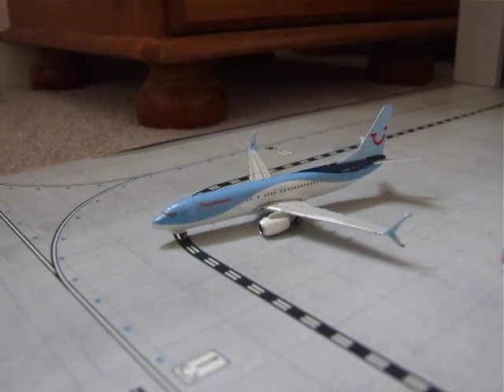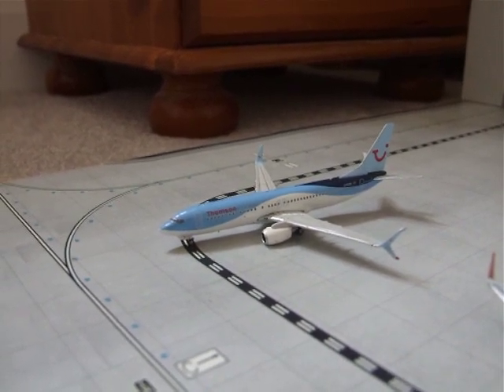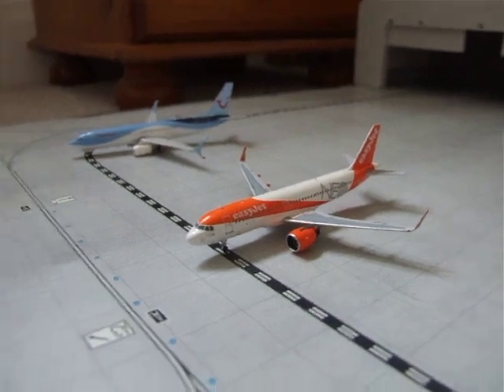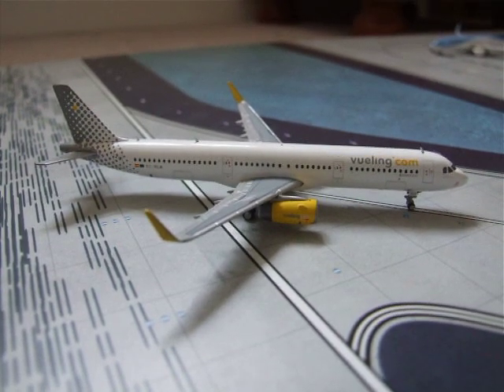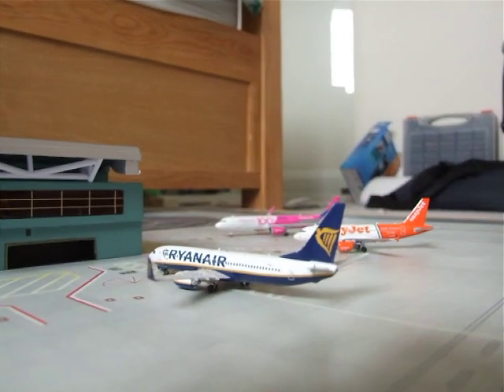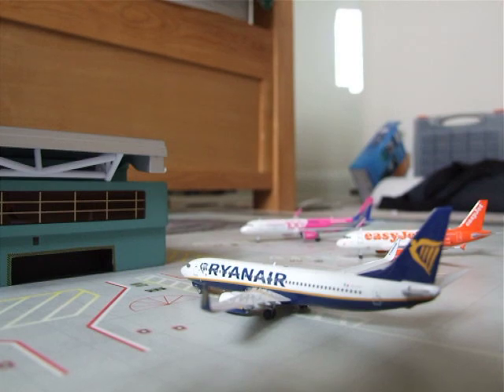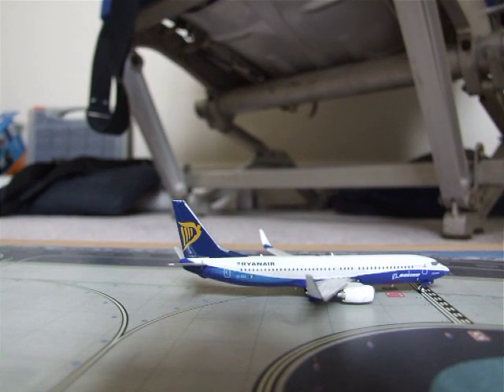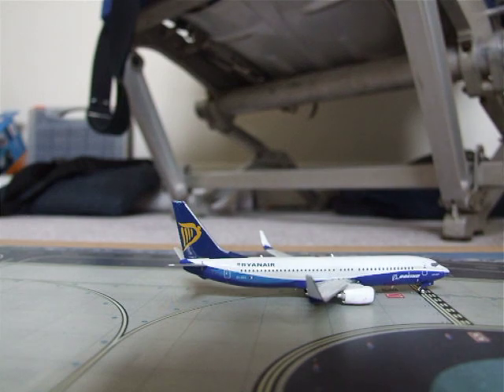Luton Airport update August 2019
There used to be three vueling flights a day into Luton

Morning flight Luton-Amsterdam vy8405 now taken over by iag group level as vk8405

Evening flight Luton Amsterdam vy8407 also taken over by Iag group level as vk8407

Evening flight florance-Luton vy6238